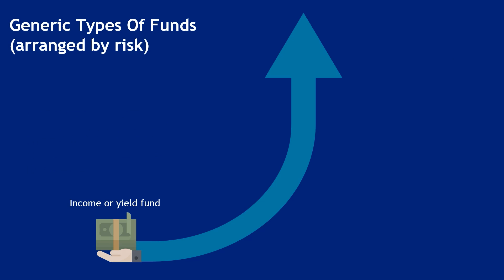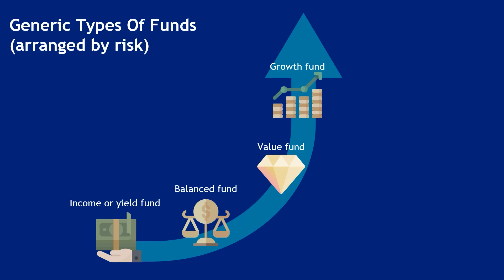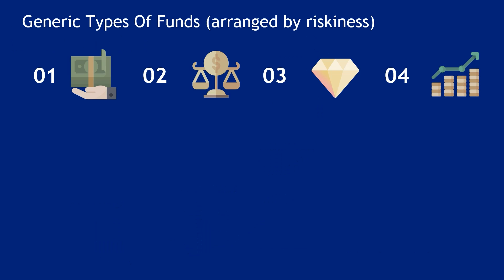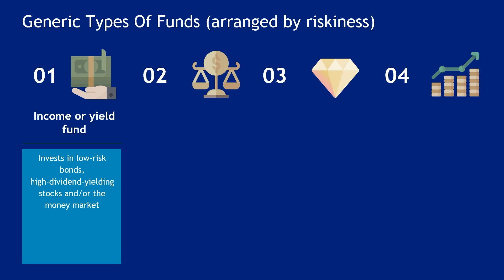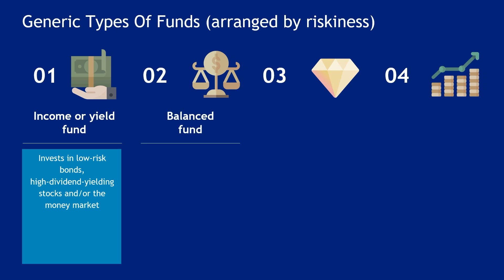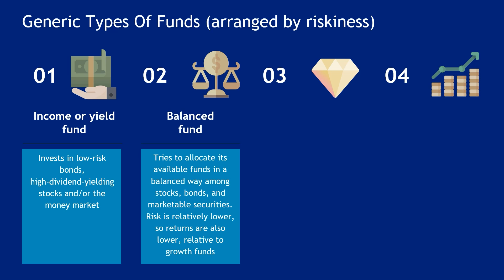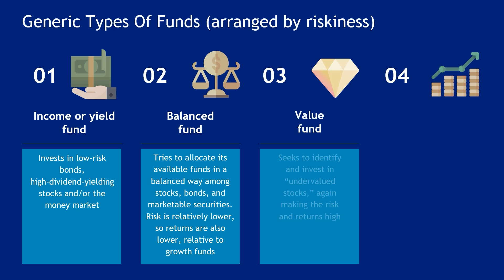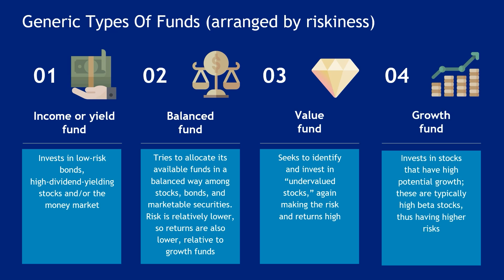Course 3 Topic 3 Sub-Topic 3.3 Types of Islamic Mutual Funds